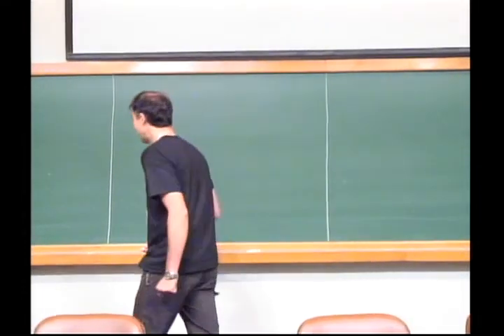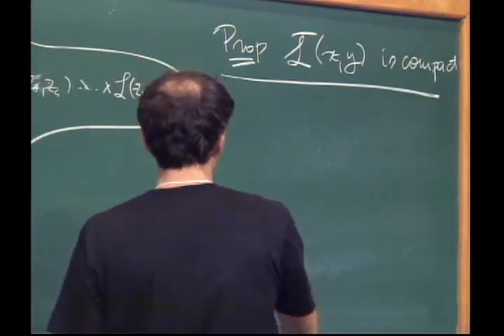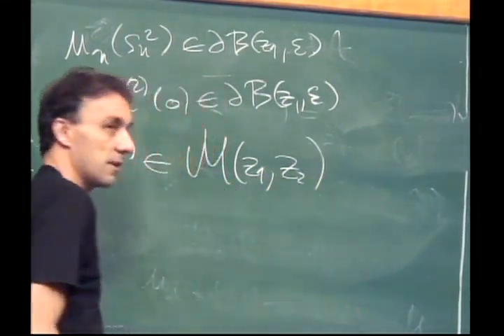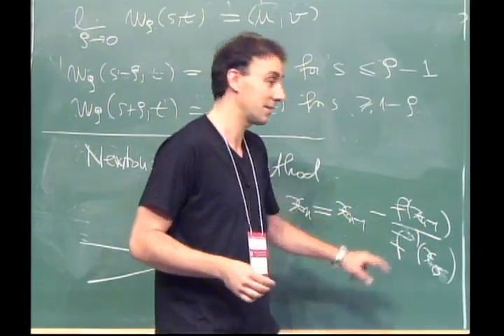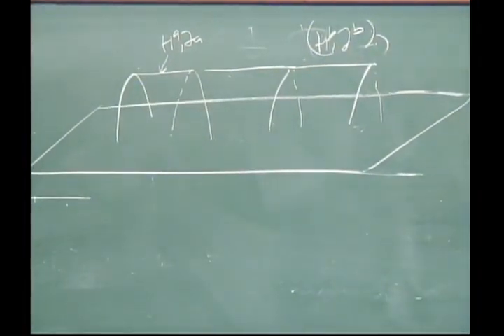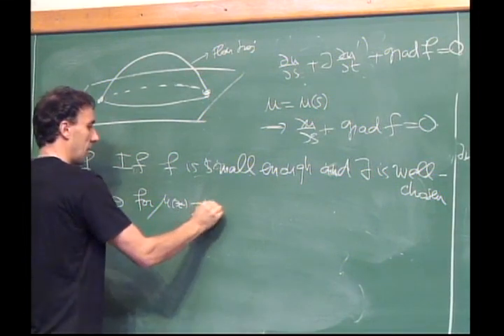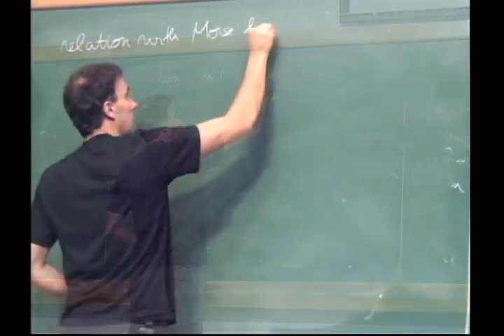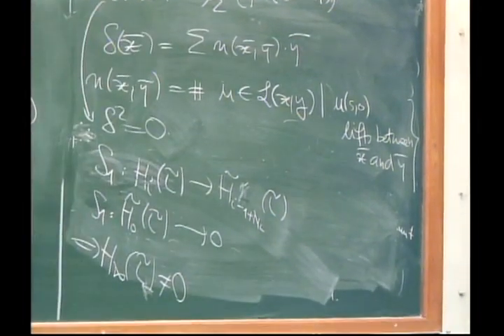Symplectic Topology and Applications - M. Damian - 03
Introduction to Floer homology - M. Damian
Video 03

The aim of this meeting is to give an account of recent developments in Symplectic Topology focusing on applications in different areas. Particular emphasis will be given to the use of pseudo-holomorphic curves in the construction of global invariants related to the dynamics of Hamiltonian flows. These methods were introduced by Gromov in his seminal work and had a major impact with Floer's invention of his homology theory. Recently, these techniques were incorporated in a bigger framework introduced by Eliashberg, Givental and Hofer called Symplectic Field Theory. Exciting questions and connections with other areas of mathematics have emerged since then, making it an extremely active research branch.

The lectures will include the basic necessary background and intend to be as self-contained as possible.